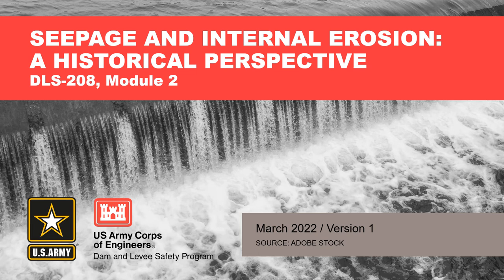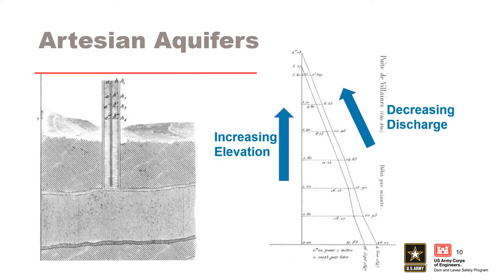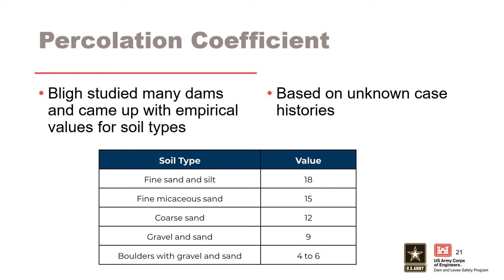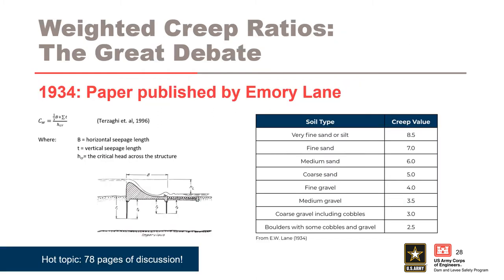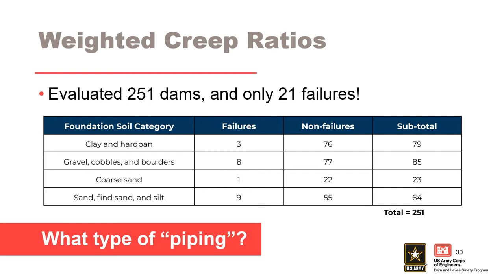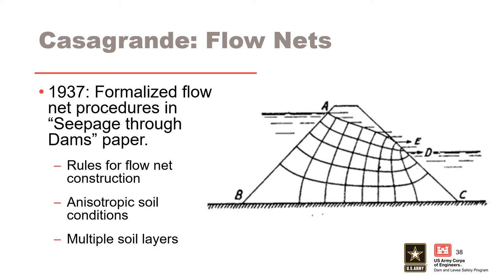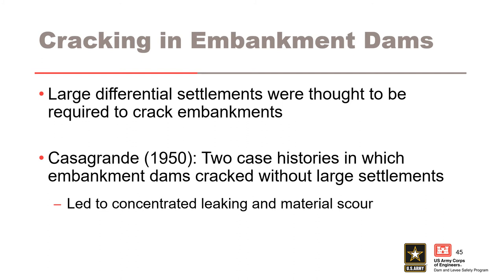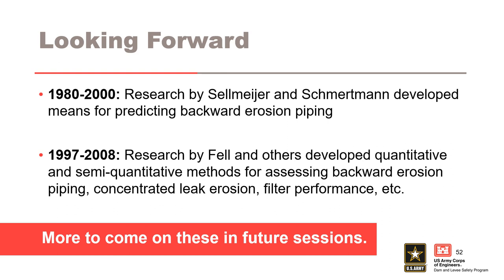DLS-208 02 Seepage Internal Erosion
Course Overview

Learning Objectives
By the end of the training, participants will have the expertise and background needed to participate in facilitated team quantitative risk analyses. In addition, participants will be able to:• Describe the physics and mechanics associated with internal erosion mechanisms• Develop an internal erosion event tree and estimate probabilities for each event• Identify how internal erosion has occurred in the past using relevant case studies• Use the spreadsheet tools in the RMC Internal Erosion Suite

Module Learning Objectives:
Explain the chronology of development to be able to put historical works (e.g., papers, design reports, etc.) in the proper context
Identify the notable events that started to delineate the different internal erosion processes

Video blurry?
To change video quality while watching on your computer:
 1. In the video player, select the Settings icon.
2. Click Quality.
3. Select your preferred video quality. Auto is the recommended setting and will give you the best experience for your conditions.